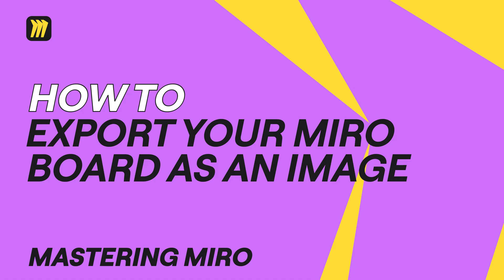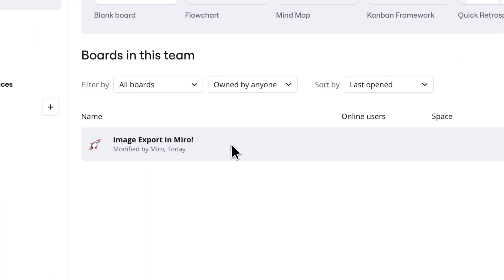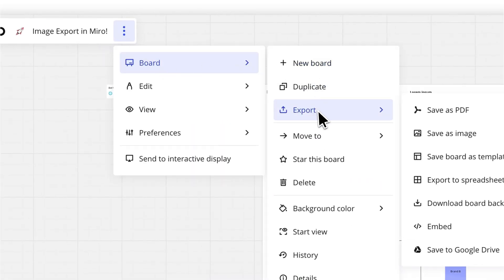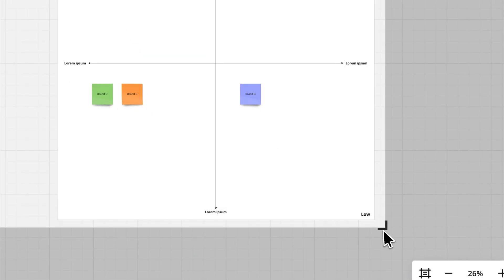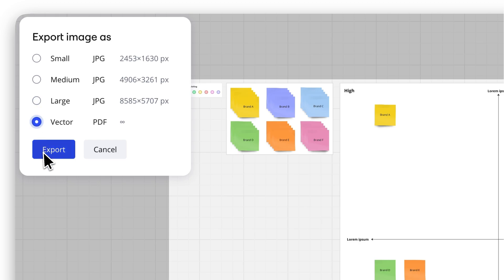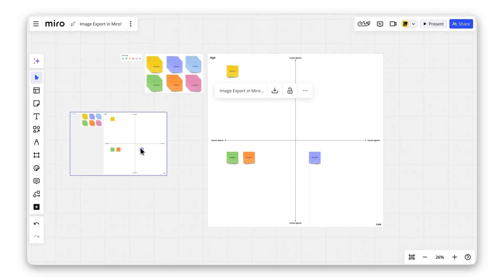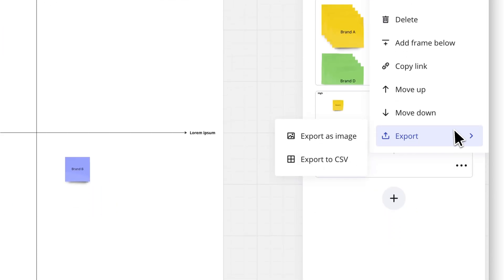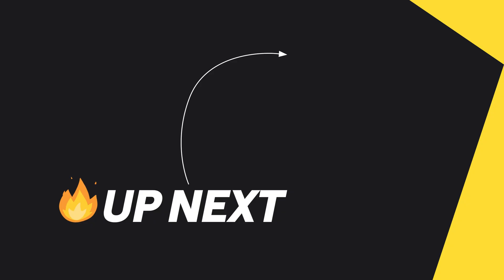How to Export Your Miro Board as an Image 🖼️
Need to share your Miro board as an image? Whether you’re exporting the entire board, a specific part, or just a frame, it's quick and easy!

What you'll learn in this video:
- Tips for choosing specific areas or frames to save.
- Selecting the right size and format, including vector options for high-quality exports.

Make sharing your Miro boards a breeze. Watch now to learn how to export images in just a few clicks!